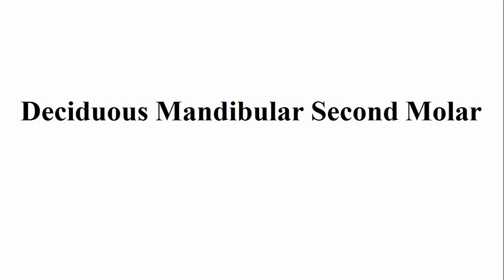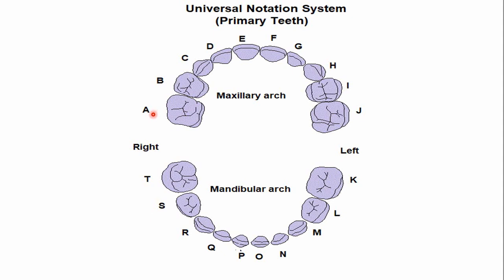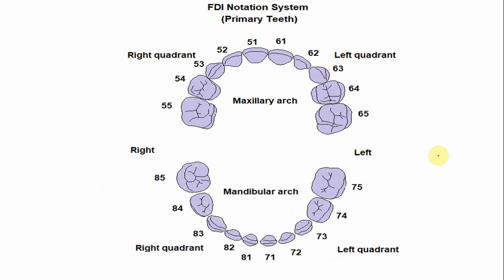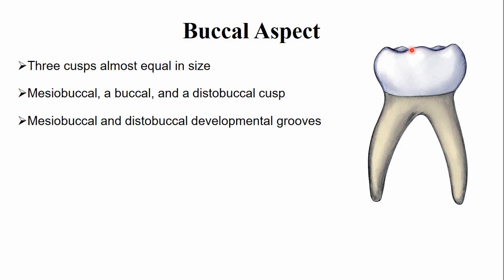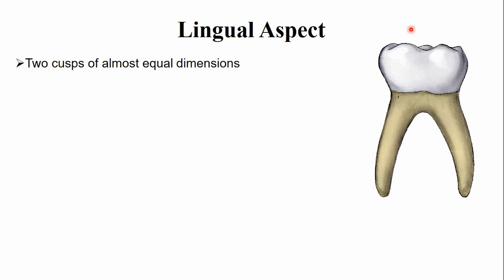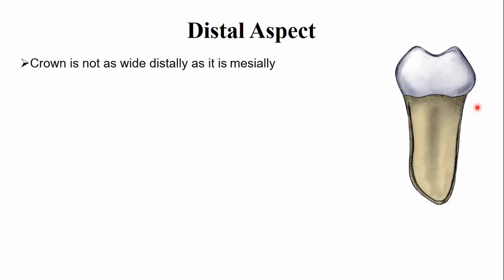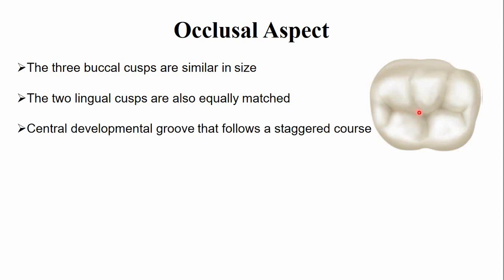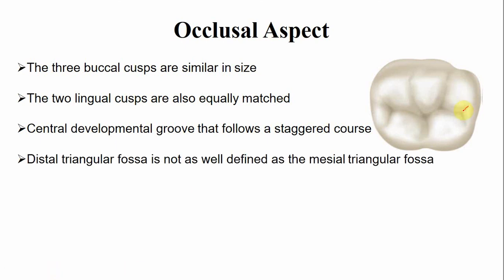Deciduous Mandibular Second Molar | Deciduous Tooth Morphology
In this video, I have described the morphology of the deciduous mandibular second molar, also known as the lower primary second molar, from buccal, lingual, mesial, distal, and occlusal aspects. The mandibular deciduous second molar performs a grinding function. The deciduous mandibular second molar is later replaced by the mandibular second premolar.
CONTENTS OF THIS VIDEO LECTURE
00:00 - Session Outline
00:39 - Timeline of development of deciduous mandibular second molar
01:23 - Tooth notation for deciduous mandibular second molar
03:48 - Buccal Aspect of deciduous mandibular second molar
05:33 - Lingual Aspect of deciduous mandibular second molar
06:29 - Mesial Aspect of deciduous mandibular second molar
07:17 - Distal Aspect of deciduous mandibular second molar
08:18 - Occlusal Aspect of deciduous mandibular second molar
Important Links
👉 Read the blog explaining the identification features of the deciduous mandibular second molar